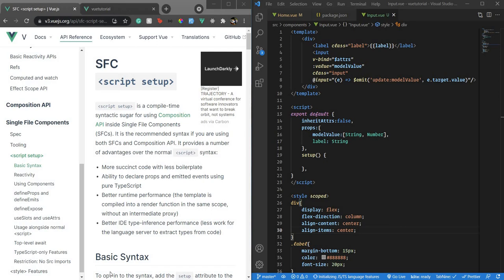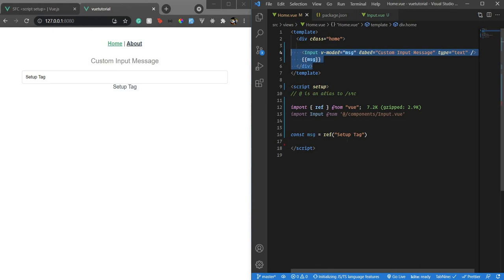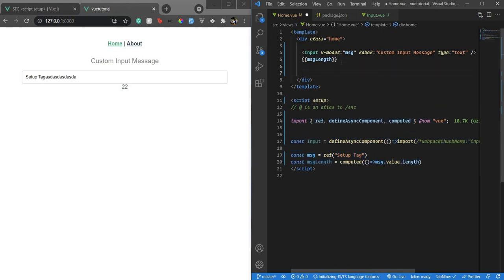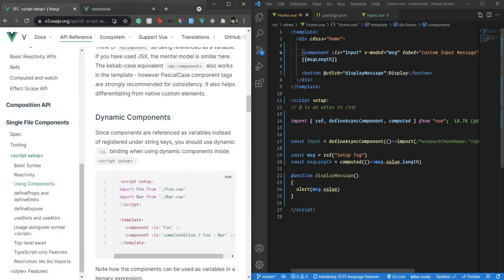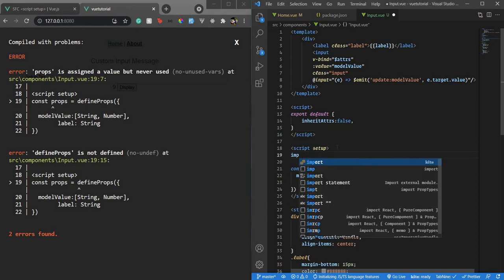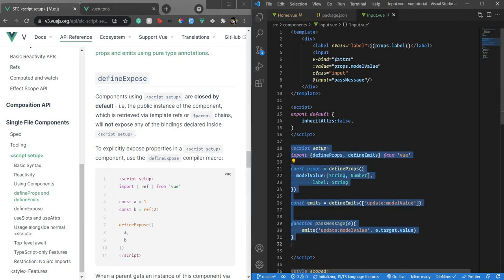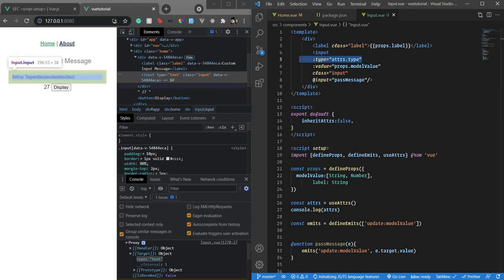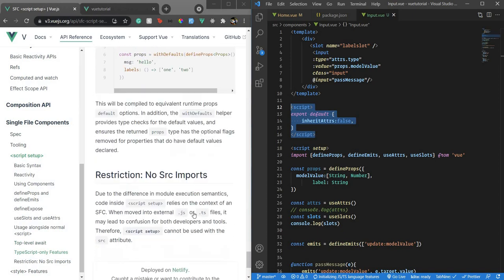Vue 3.2 | Setup Script Tag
Hello Everyone,

In this video, we will explore the setup script tag which is a new feature in Vue 3.2

To use this feature you need to make sure that you are using the latest version of Vue 3.2+ and composition API.